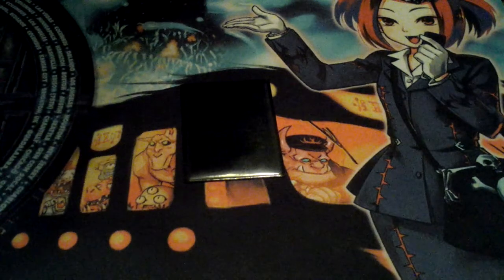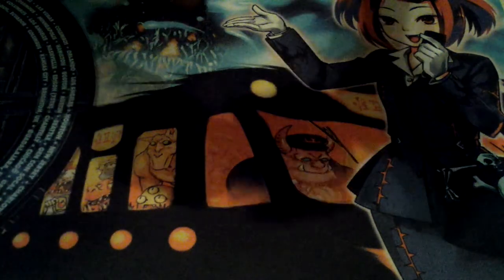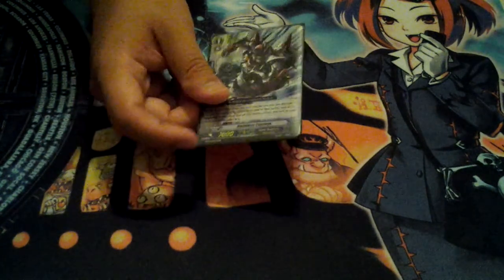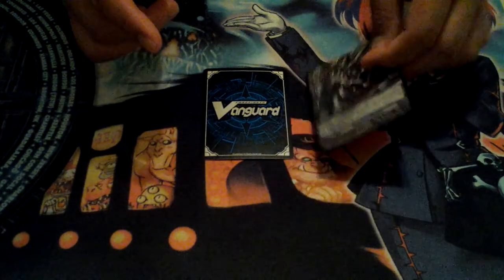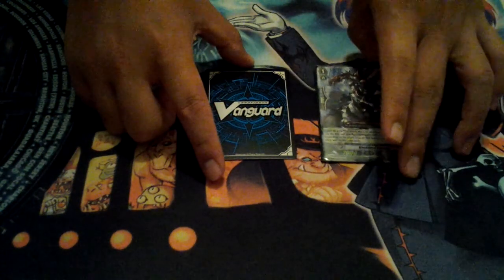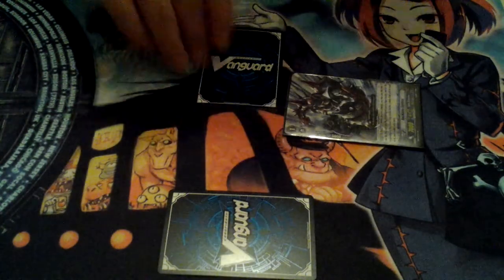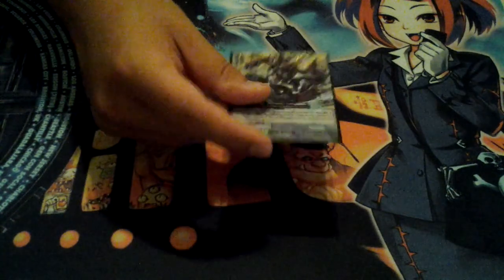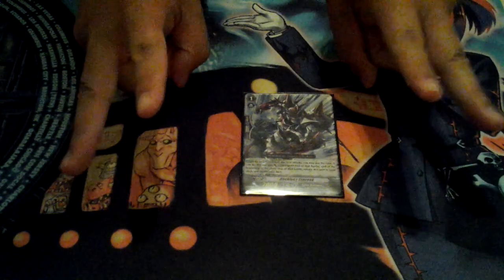Cardfight Vanguard PRO CARD #9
A good card with alot of variety ^_^